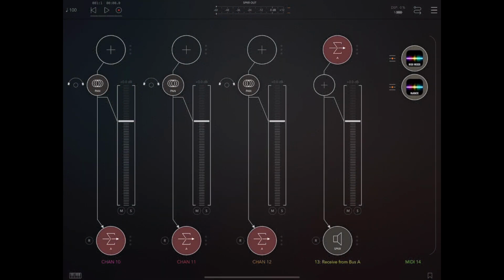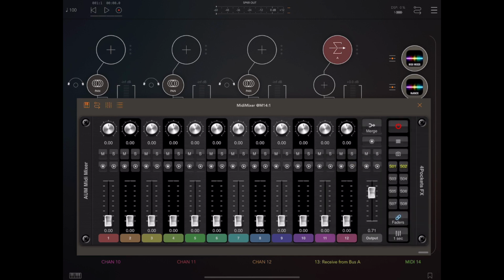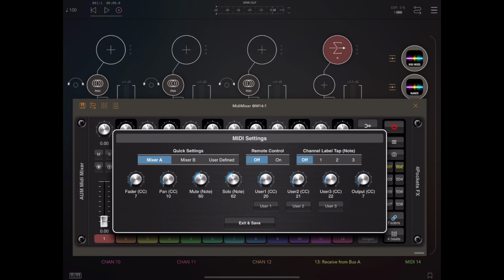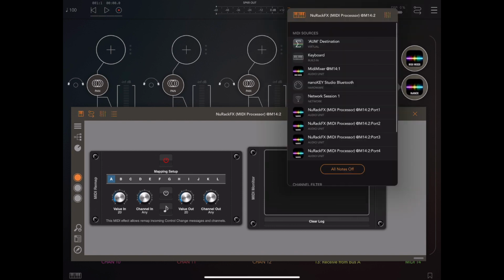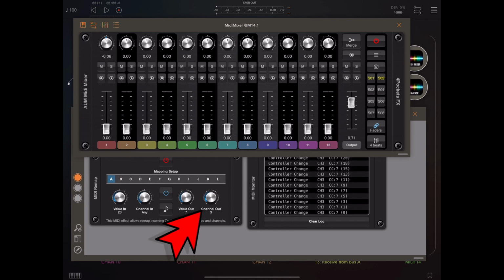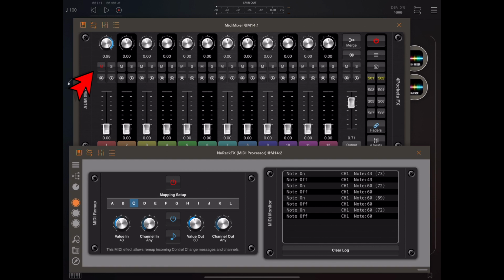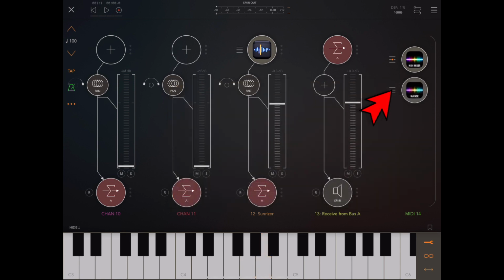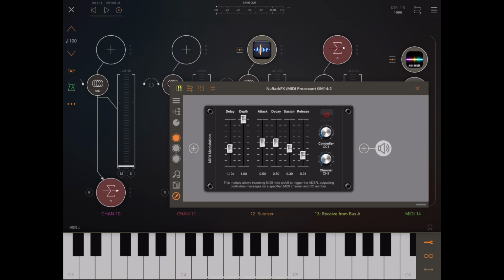Features 7 - AUM MidiMixer and NuRack updates.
This video covers some of the new additions to AUM MidiMixer and NuRack, as well as discussing some methods of mapping external MIDI hardware to MidiMixer using NuRack's new Remap module. We also demonstrate how the new MIDI Modulation module can be used to send ADSR envelopes as controller data to your favourite synth plugins in AUM.